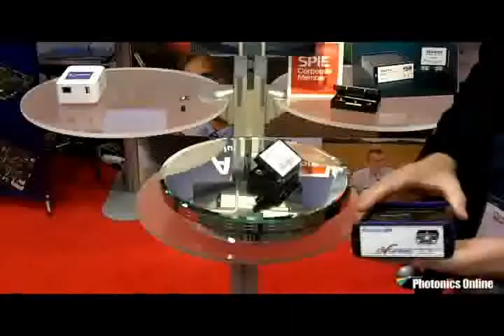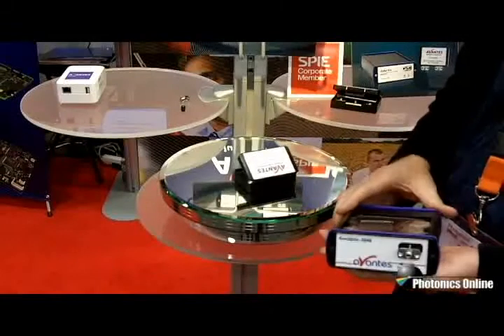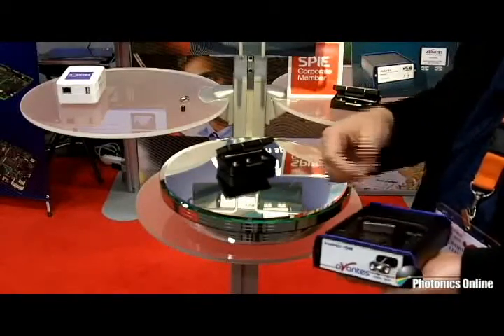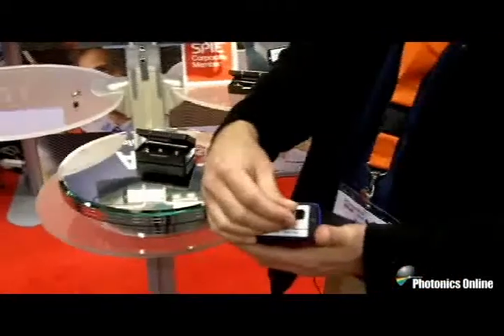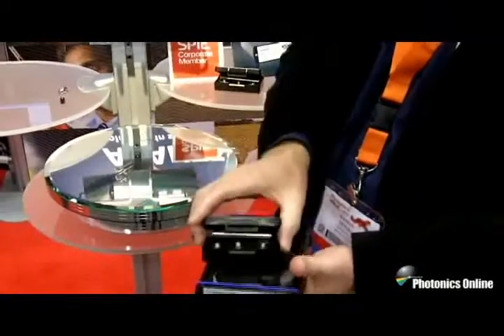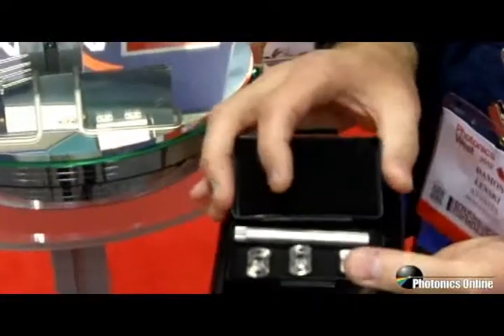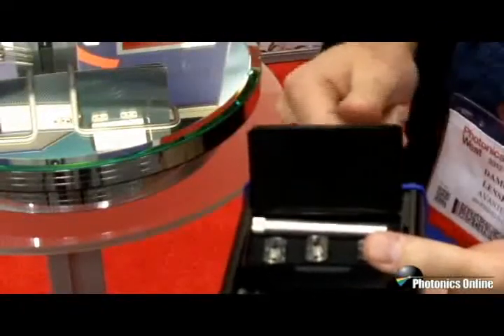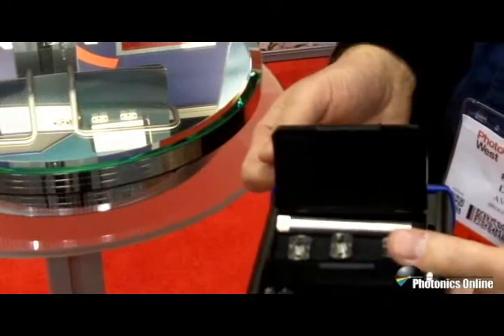Avantes RS Series - Replace slit spectrometer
Avantes launches the world's first Miniature Spectrometer with a replaceable slit. Available in April, this spectrometer makes you choose the right selection between throughput and resolution, every time you need to. See here how it works